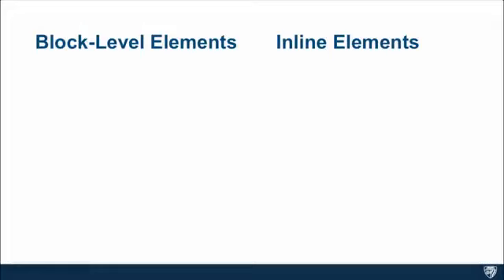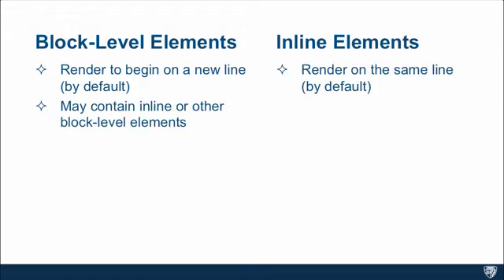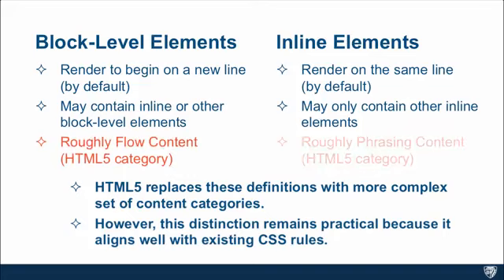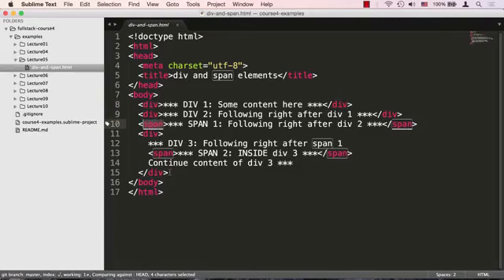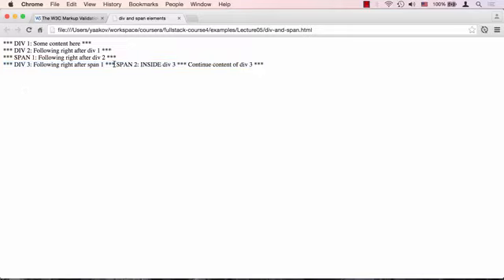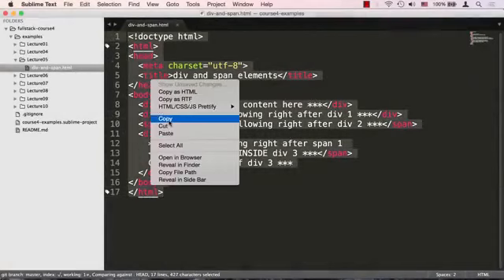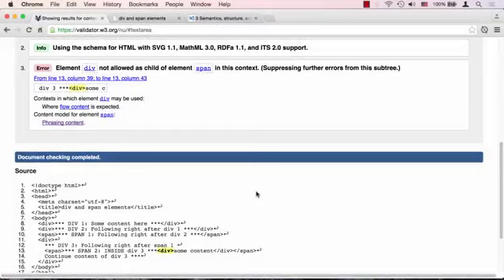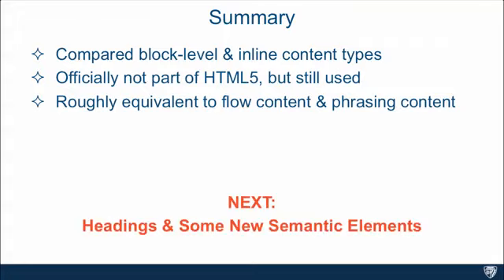Lecture #5 || HTML Content Models : web development tutorials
In this lecture you will learn about HTML Content Models